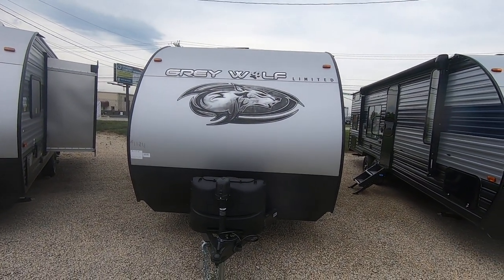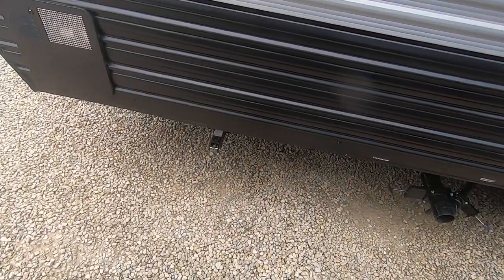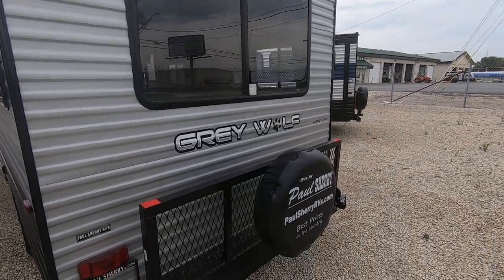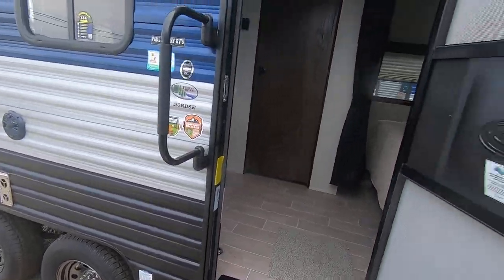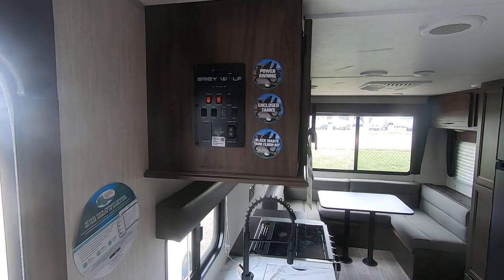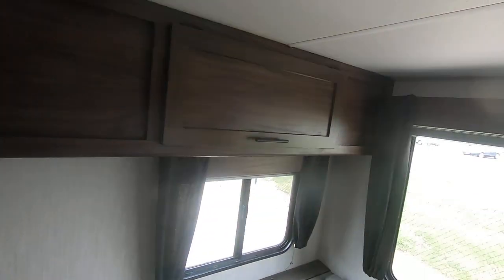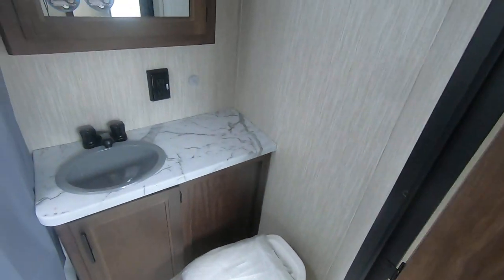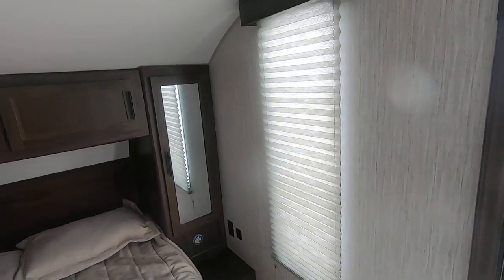Lightweight & Popular Travel Trailer! - 2021 Forest River Cherokee Grey Wolf 20RDSE